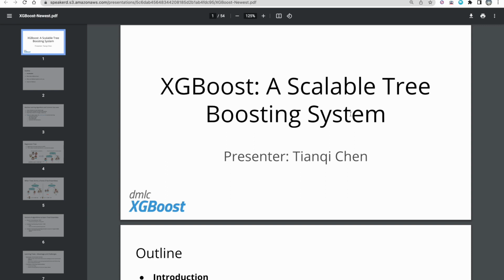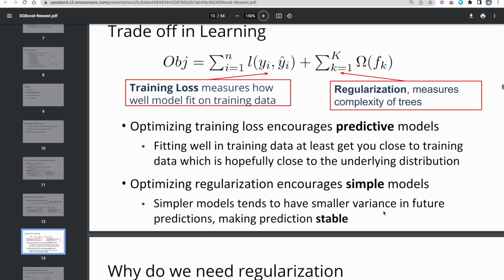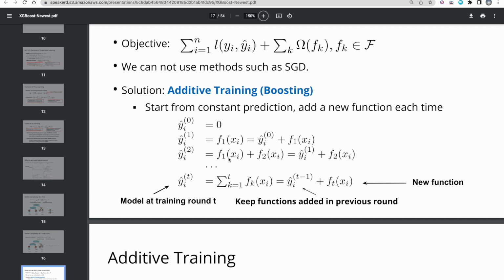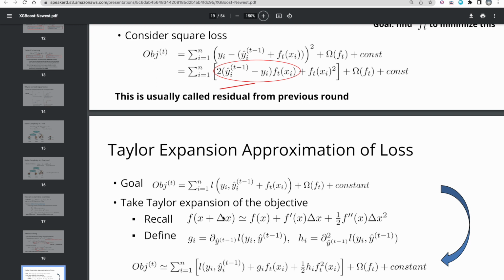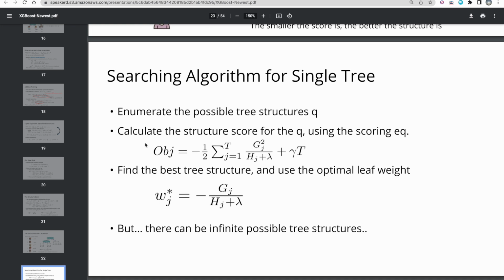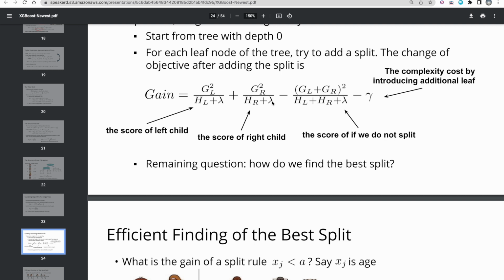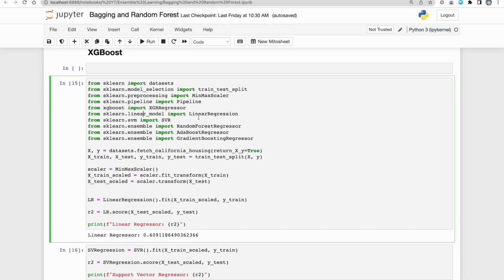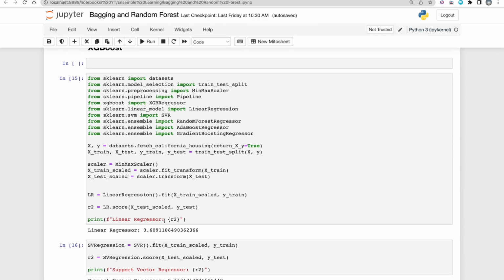XGBoost ! Maths behind XGBoost !! Code using Scikit-learn ! Part 2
This is the part 2 of the 2 part video series on XGBoost.

Part 1 - XGBoost intuition , example , algorithmic improvements

Part 2 - Maths and Working XGBoost with Scikit-learn

Keep learning !